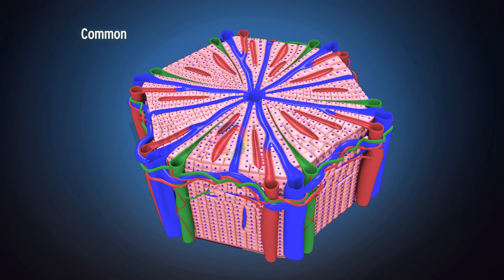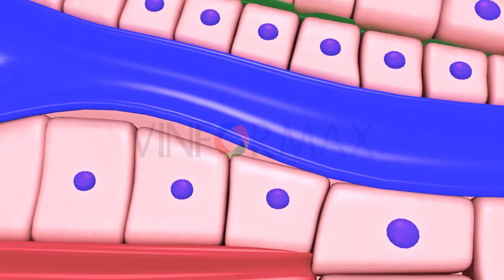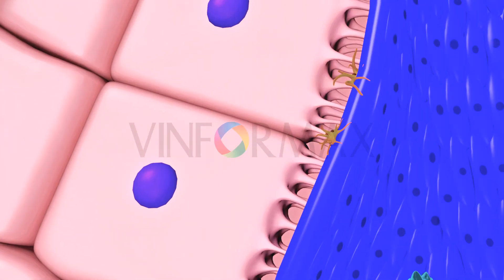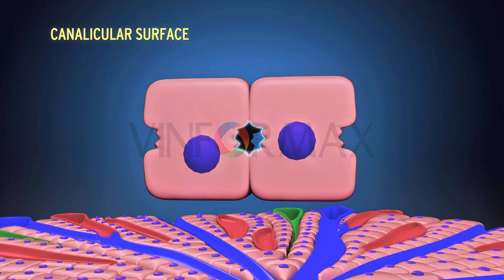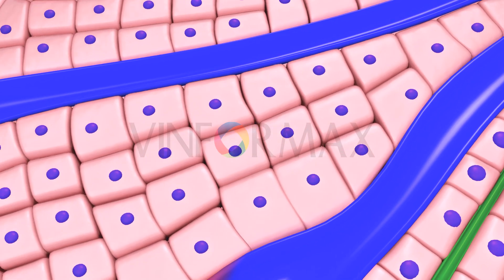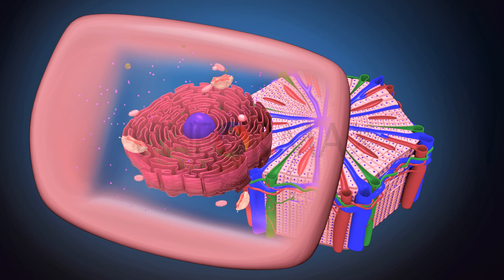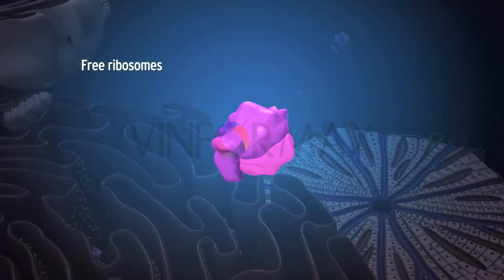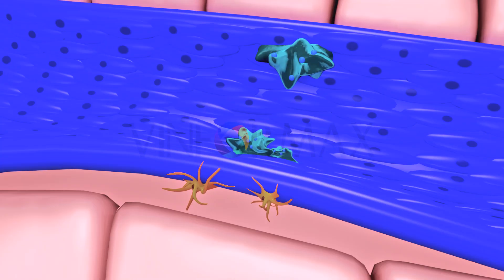S3DMediMagic for Histology- Histology of Liver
S3DMediMagic brings stunning visuals of Human Medical Histology to assist professors as an excellent teaching aid in classrooms and laboratory settings.
It includes exceptional histological sections for every organ to assist student understanding.
Sections on general histology cover the Nervous Tissues, Vascular System, Lymphatic System and Salivary Glands.
Systemic Histology focuses on Central Nervous System, Alimentary System, Liver And Extra Hepatic Biliary Apparatus, Respiratory System, Urinary System, Endocrine System, Reproductive System.